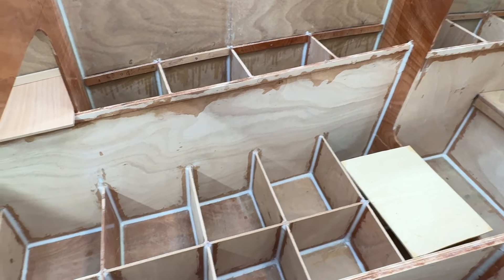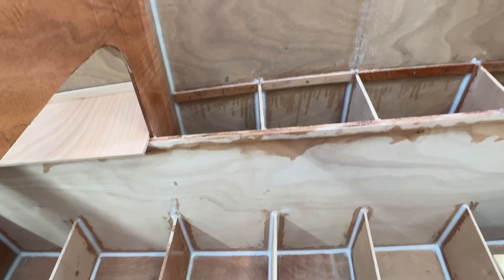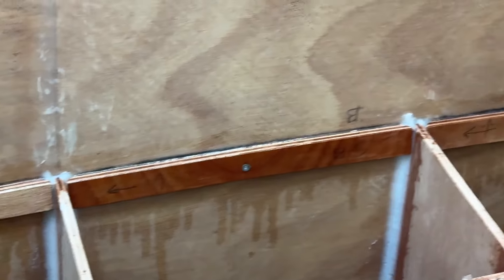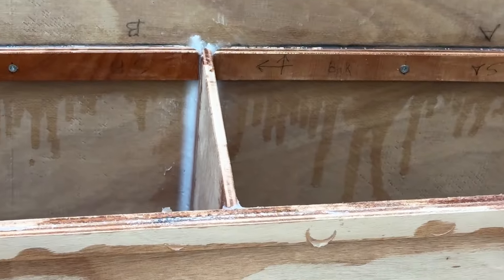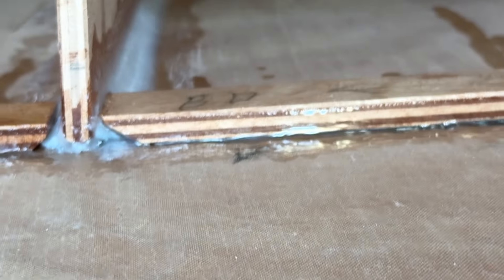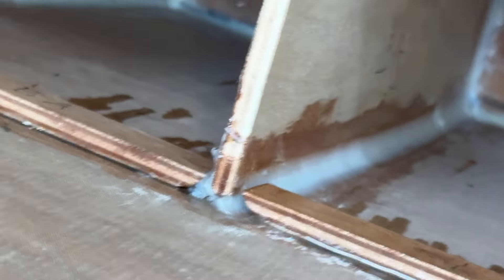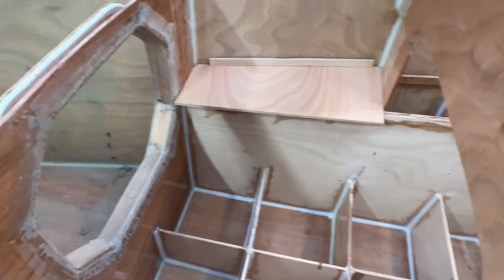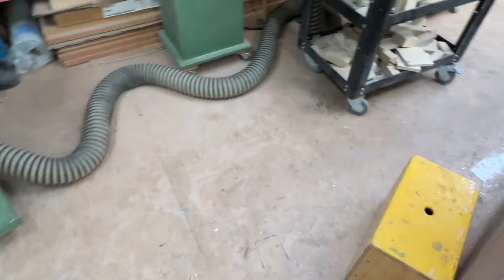28 July 2024 Gluing more + 1 lid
This Youtube channel is about me Sven Yrvind an 85 year and two months old dyslectic solo sailor building OCEANIC PHILOSOPHER a 5.7 meter long, 1.2 meter beam four masted lugger 6 square meter sail area, twin keeled, ocean going, high latitude cruiser. Often the 22 every month I do a resume of the project.